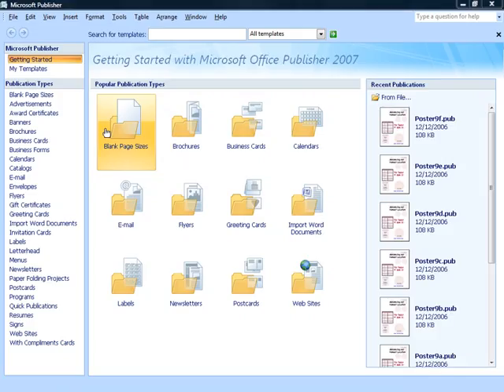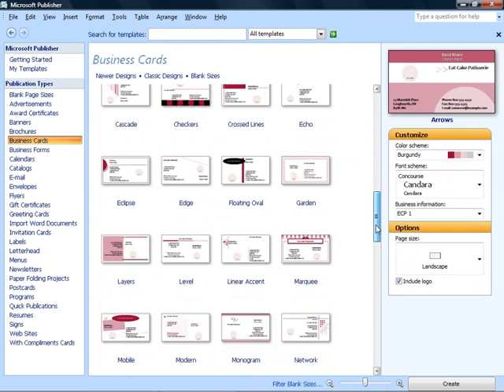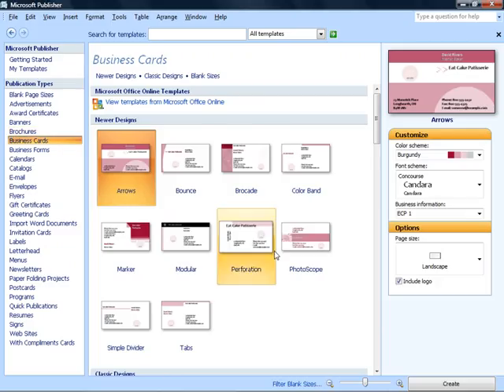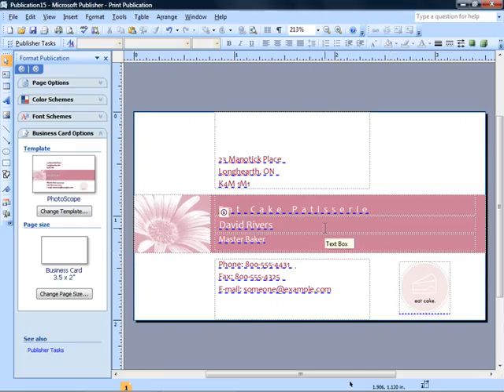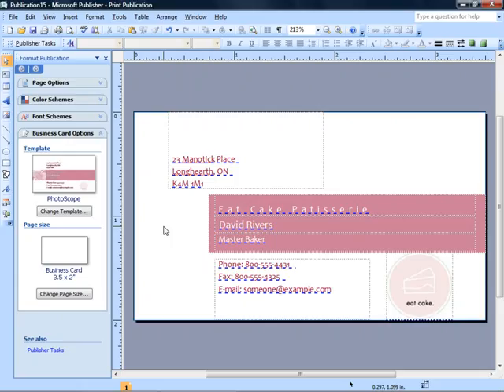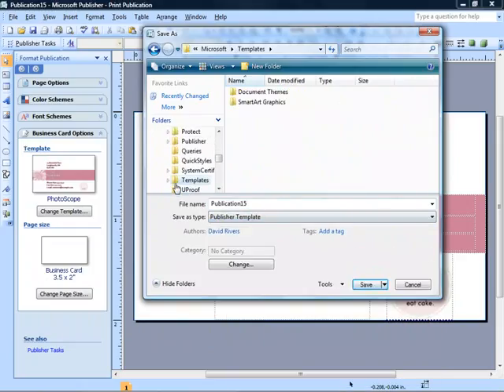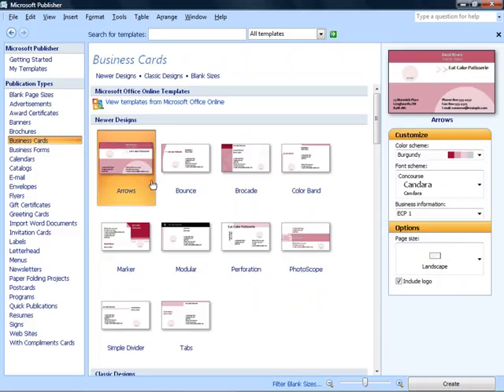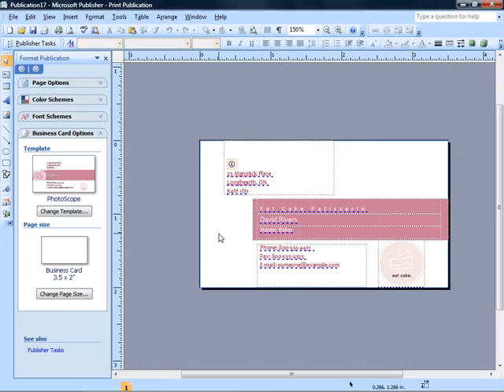09_03_Templates.mov